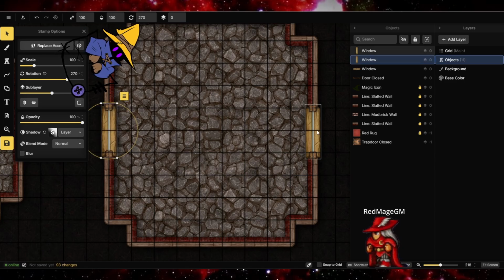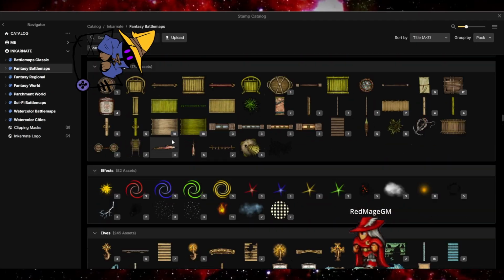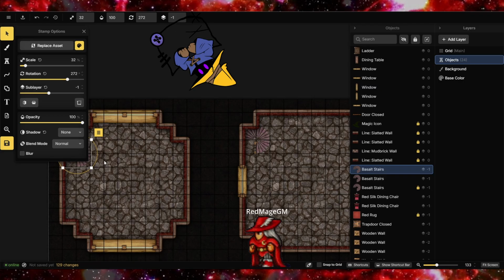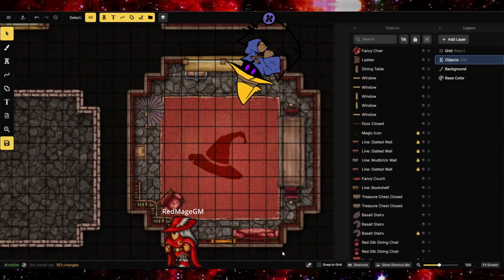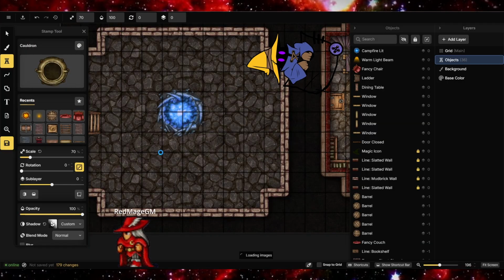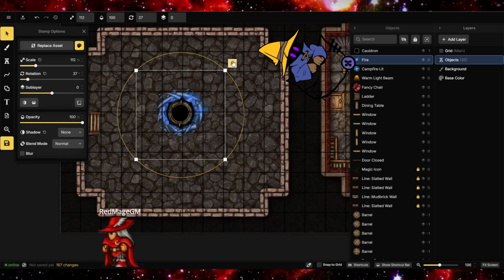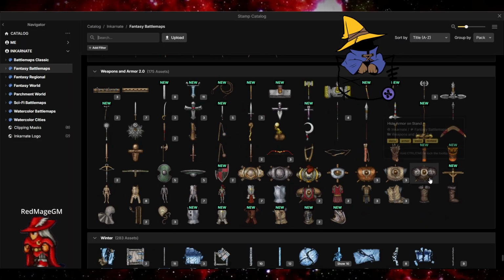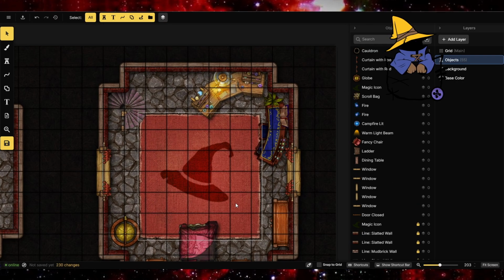Turning Final Fantasy’s Red Mage into a D&D Tower-Step by Step Guide!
A Red Mage Tower dungeon inspired by Final Fantasy, built for Dungeons & Dragons using Inkarnate! This map is a passion project blending classic JRPG magic with tabletop dungeon design—perfect for new players and experienced dungeon masters alike. I hope I do this concept justice and that it inspires your own adventures!

My Patron is LilDM Maps — all maps are Free$$$$

Tools Used: Inkarnate
Tips for beginners
Map design ideas for D&D